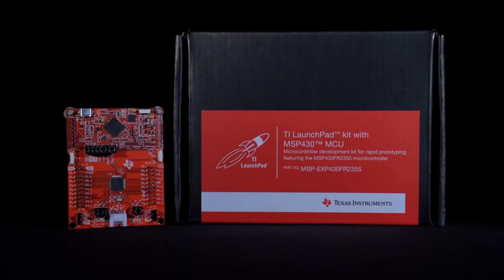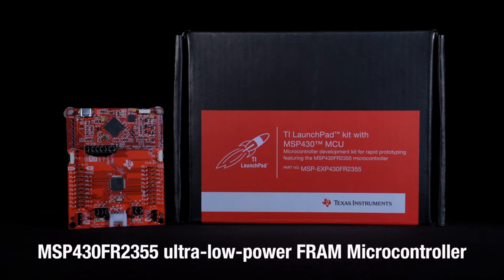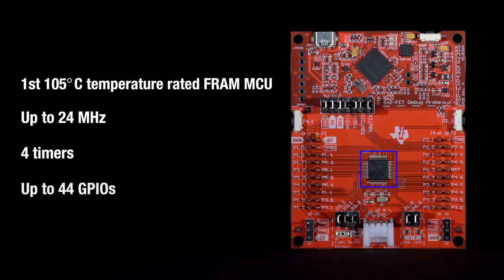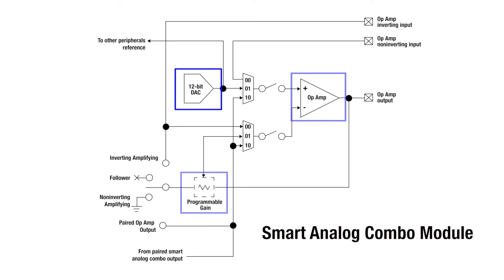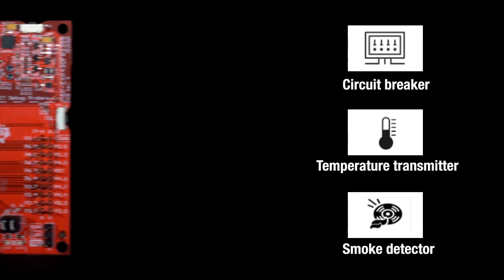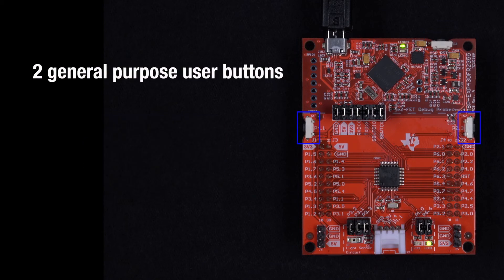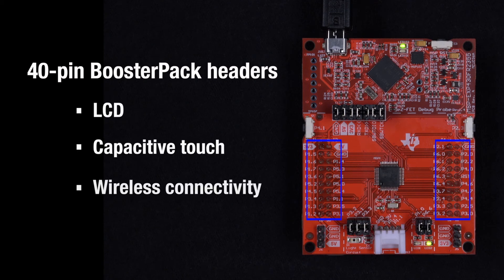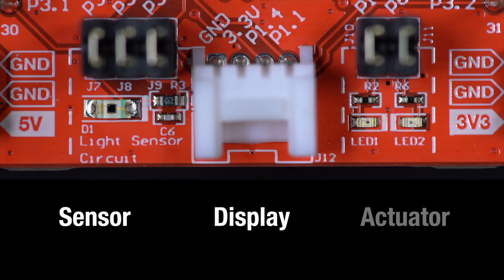Feature overview of the MSP-EXP430FR2355 LaunchPad kit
Get an overview of the MSP-EXP430FR2355 LaunchPad™ development kit’s features including the MSP430FR2355 MCU’s 32KB of memory and integrated smart analog combo modules.